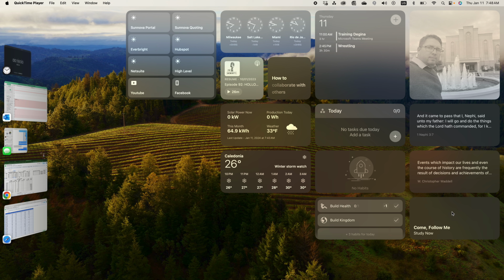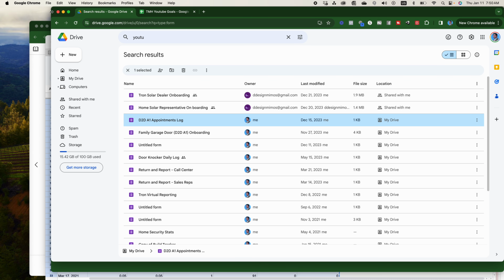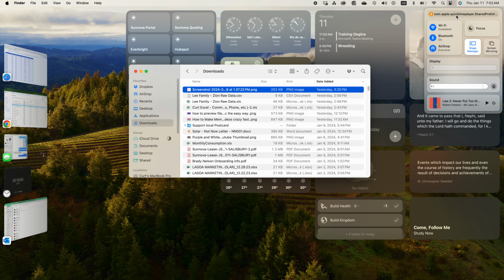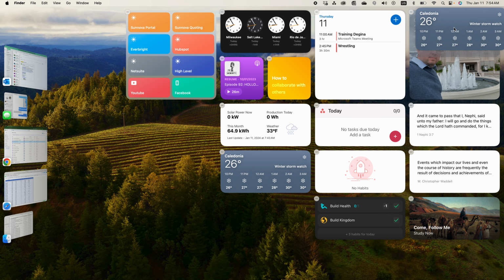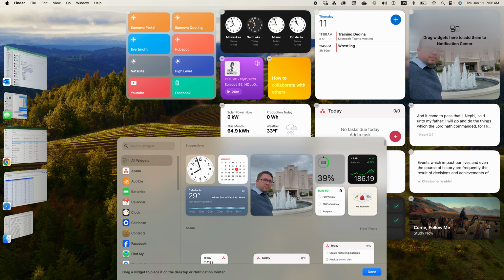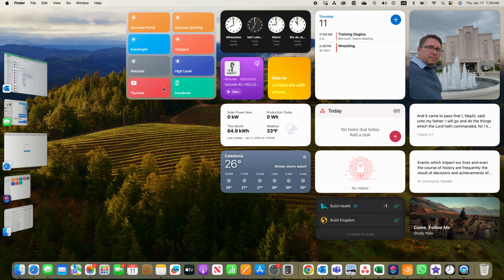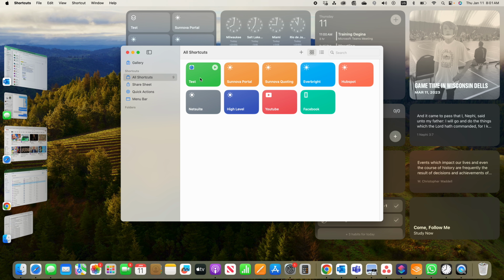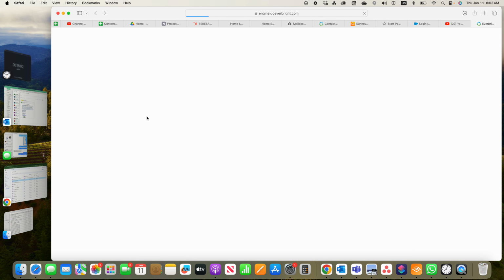How to Make Your Mac Desktop Look Cool | Widgets, Shortcuts and More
How to Add Widgets from your phone to your Mac desktop. How to use shortcuts app on your Mac. How to clean up your computer screen using stage manager on a Mac. Mac OS 14 Sonoma.